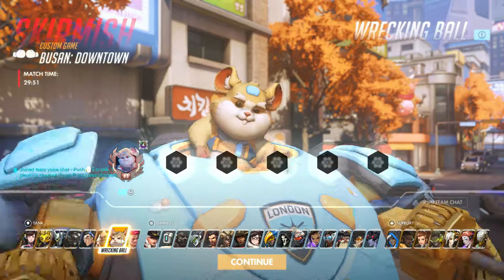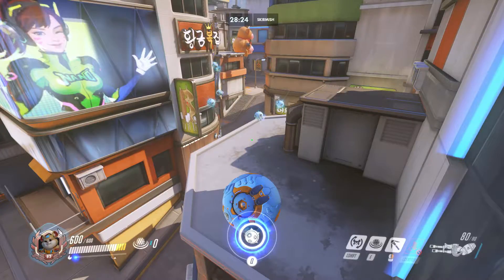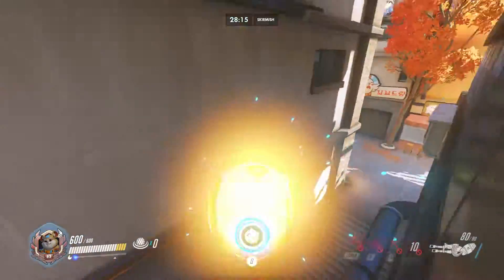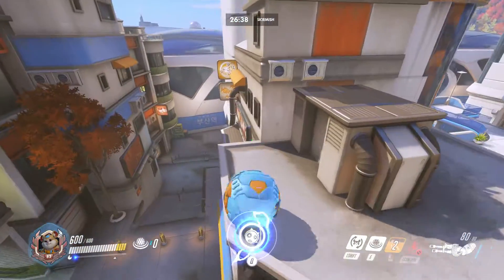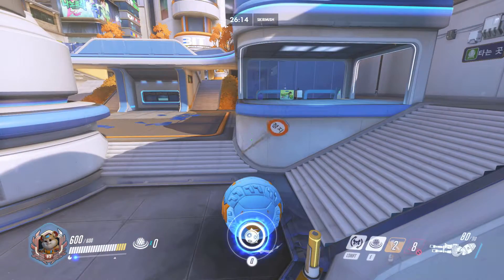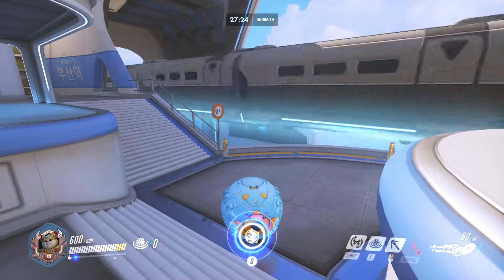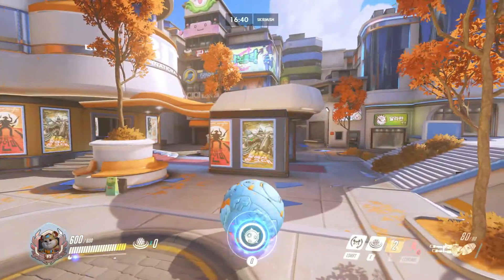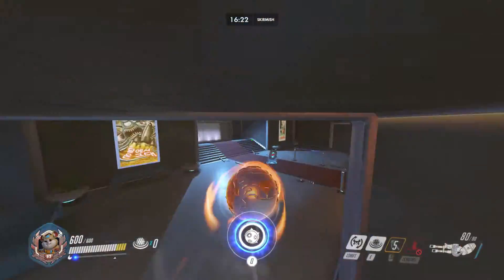Hammond Guide for Downtown Busan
ball